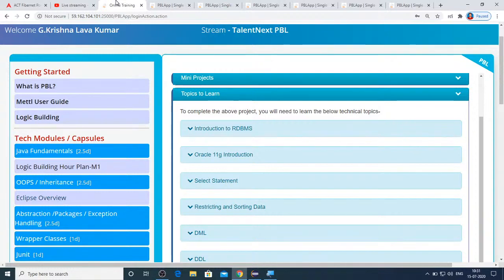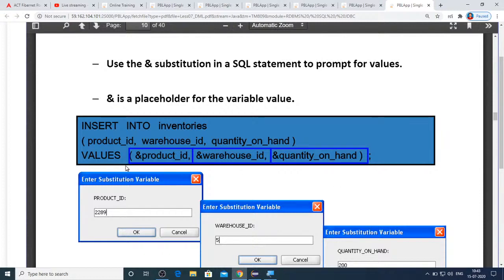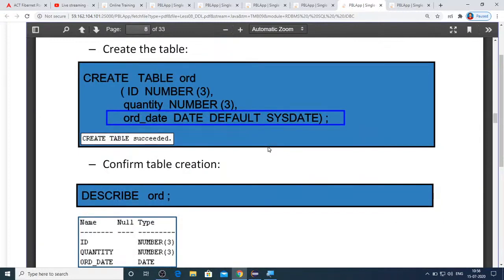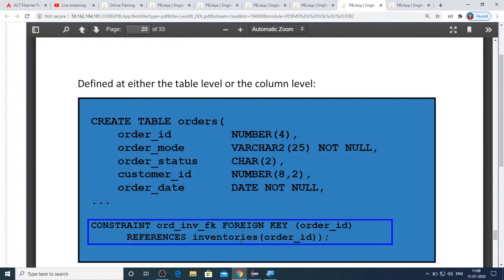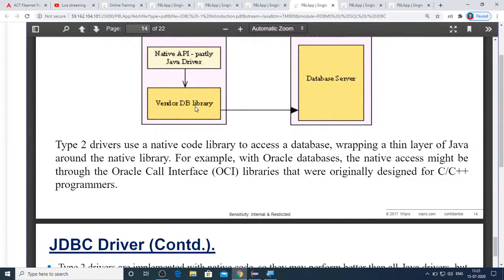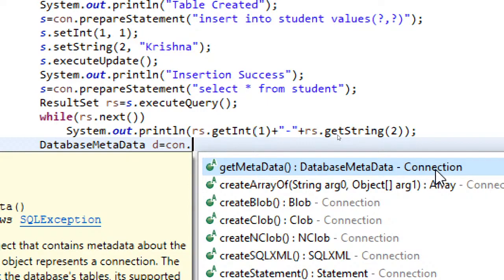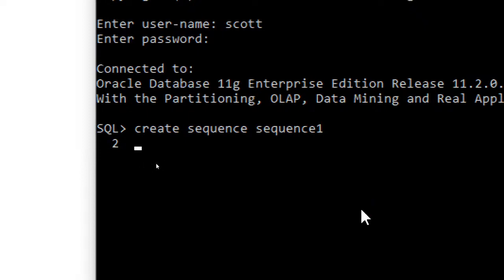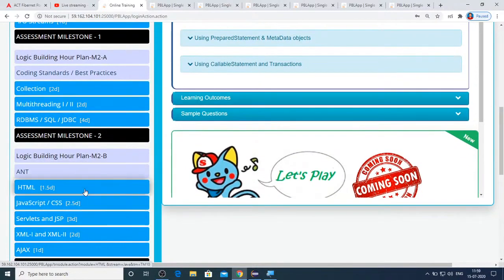Day 19 | Java PRP Training | Wipro TalentNext | PJP | PBL